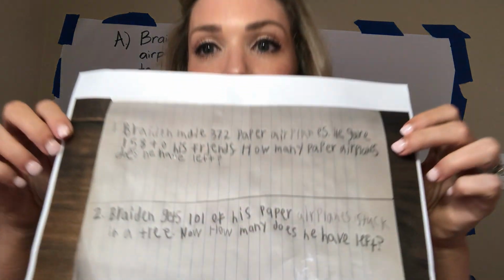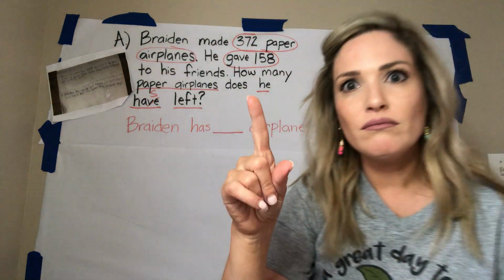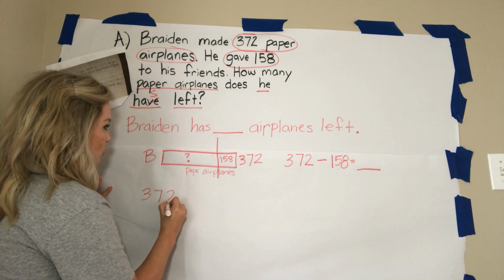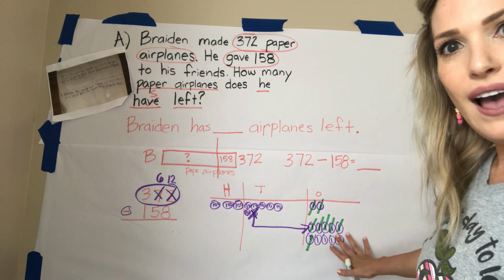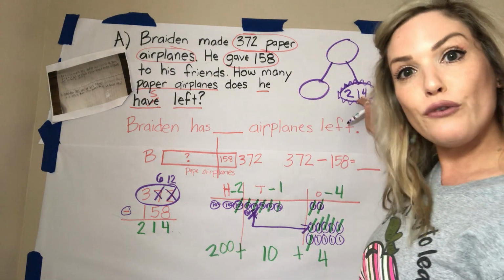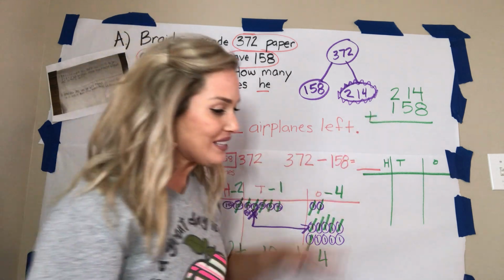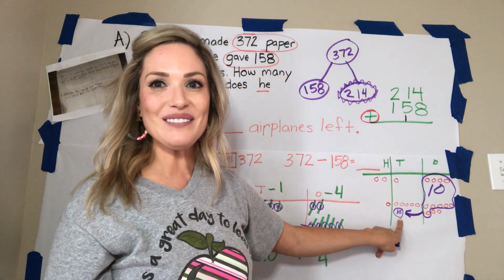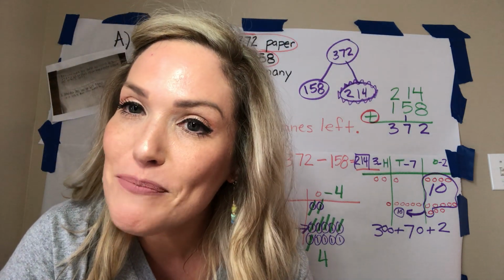Mrs. Moore’s Monday Math Challenge 1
Come join in on Mrs. Moore’s weekly math challenge.  Second grade math is my jam! Solve Part 1 with me, you solve Part 2 yourself! Give it a thumbs up when you finish and comment with your answer! Remember mathematicians... Answers in complete sentences!

Brusly Elementary second graders post a picture of your work in the comments on the BES second grade site on Facebook! Keep the Math coming!